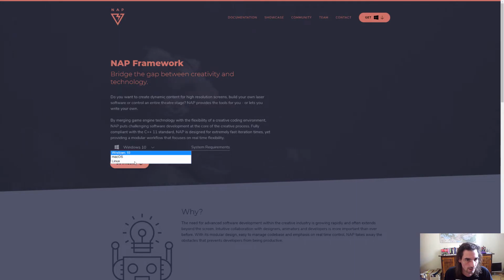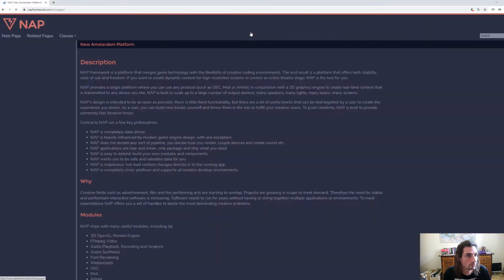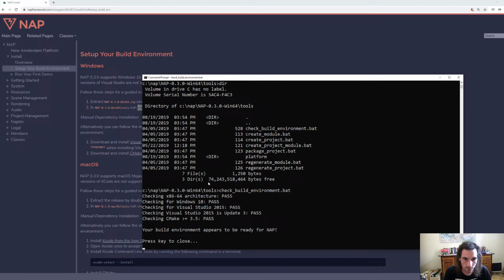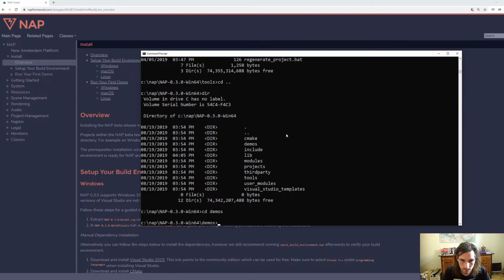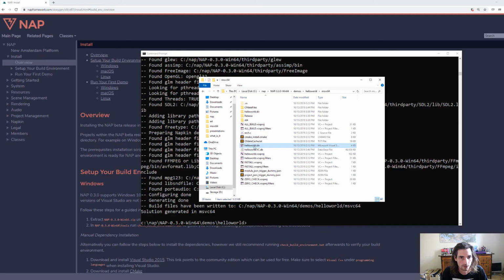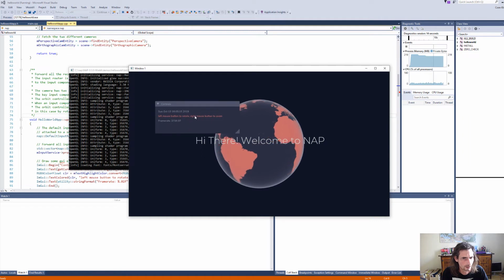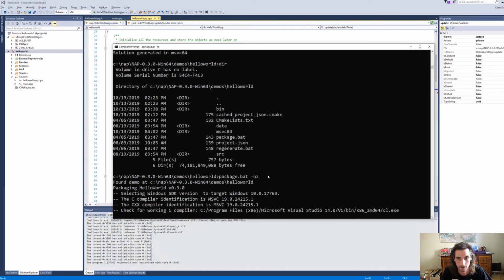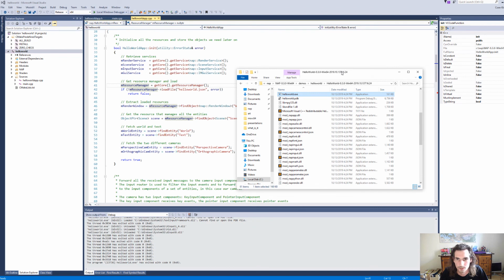01 - Compile, Run and Package your first Demo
This video shows you how compile, run and package your first NAP demo. In this example we focus on the helloworld demo that ships with every NAP package.

Windows 10 is used but the work flow is the same under OSX and Linux.

Create interactive content for high resolution screens, control an entire theater stage or build your own embedded software. NAP provides the tools for you - or lets you write your own.